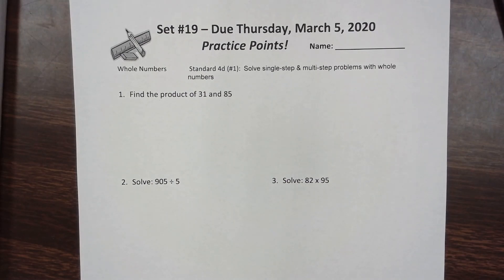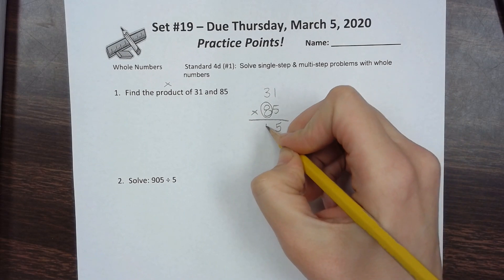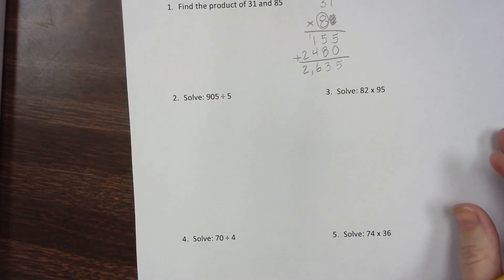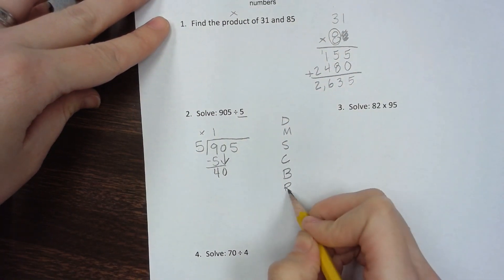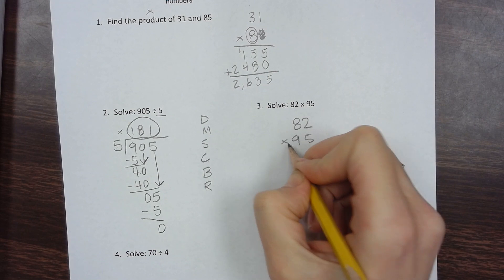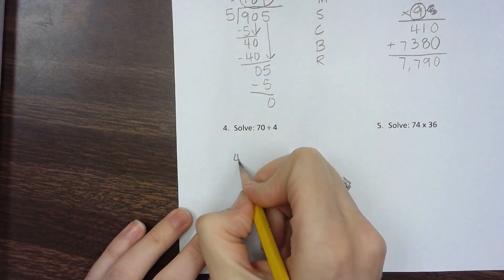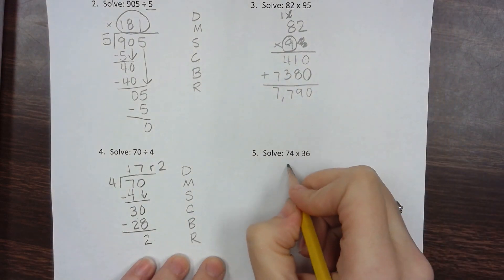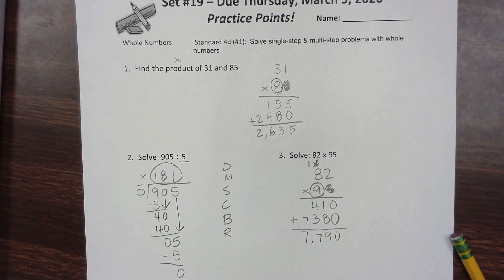Multiply & Divide PP19_1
This video corresponds to Practice Points 19, page 1.